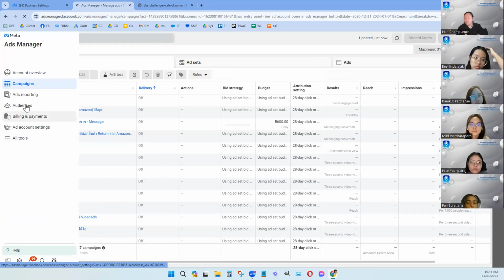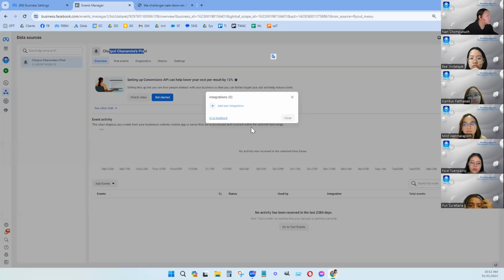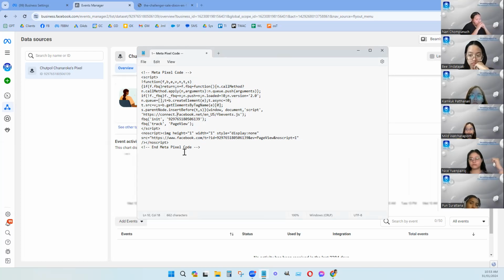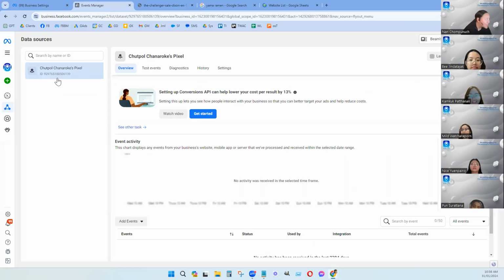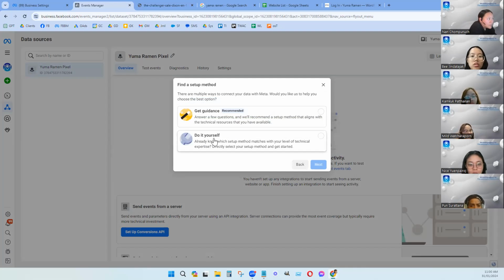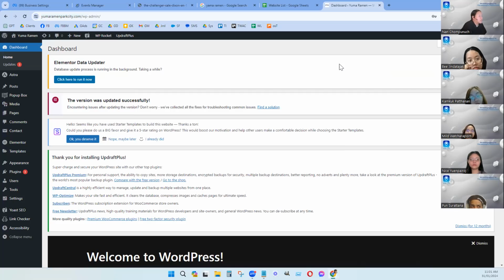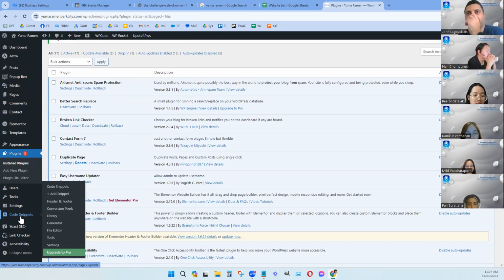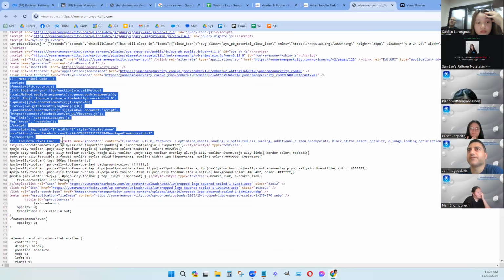Facebook Pixel Install On The Website - 31 Jan 2024